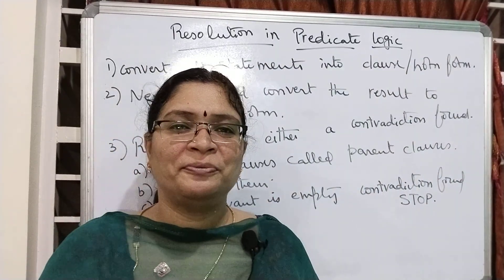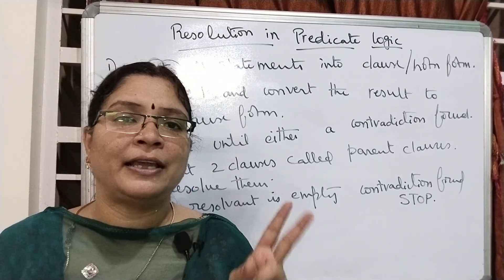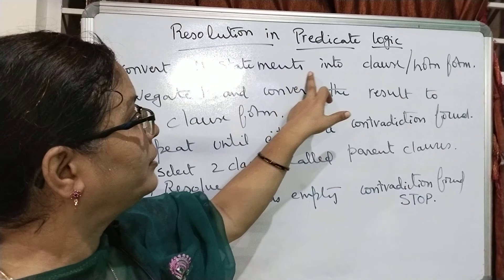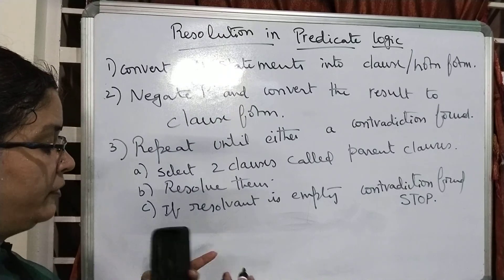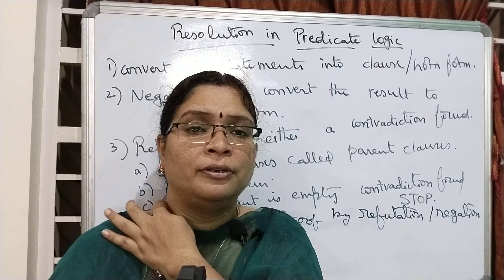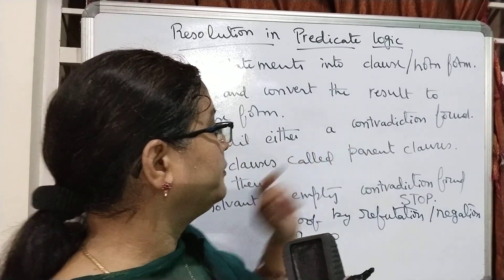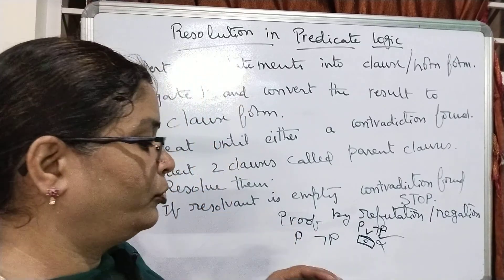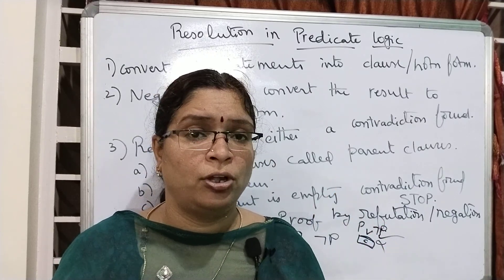Resolution algorithm in predicate logic || Knowledge Representation || Artificial Intelligence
In this video I have explained Resolution Algorithm for Predicate logic  in Artificial Intelligence.